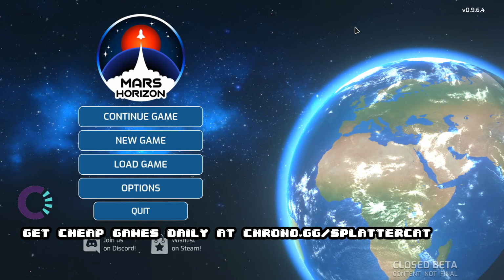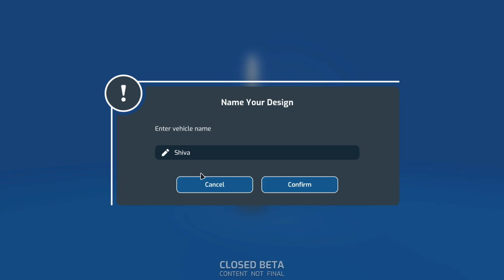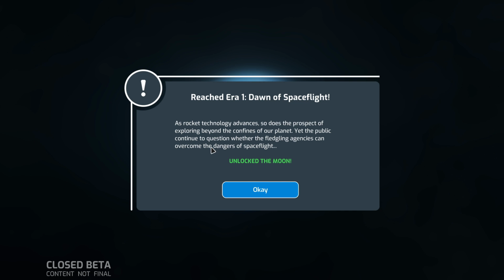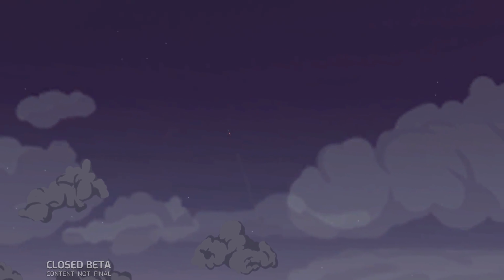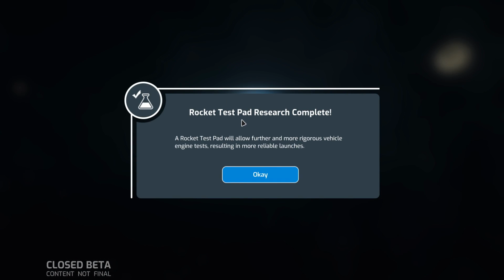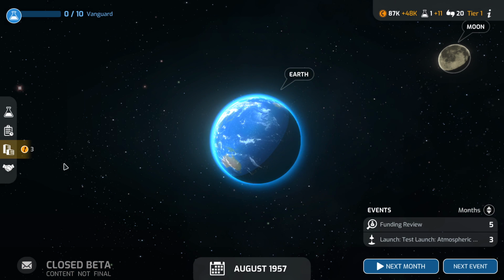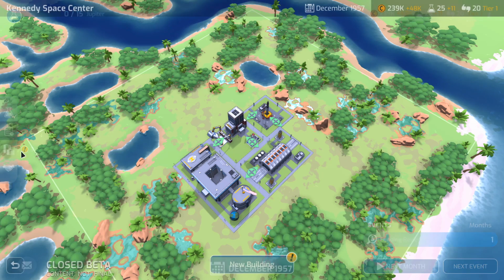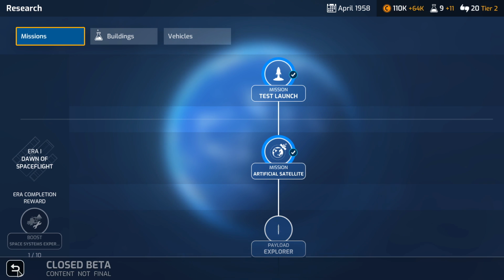Mars Horizon - 4X Strategy Meets Real World Space Race!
Mars Horizon Gameplay with Splat! Let's Play Mars Horizon and check out a game where you'll take part in the space race attempting to get rockets to various locations without causing disasters!